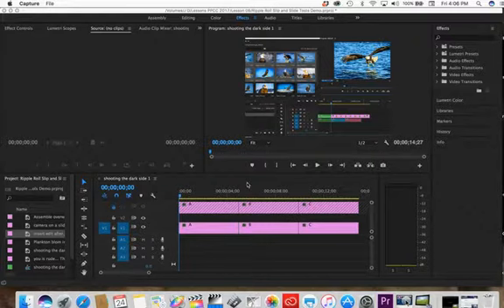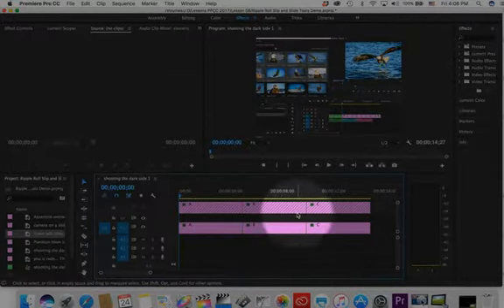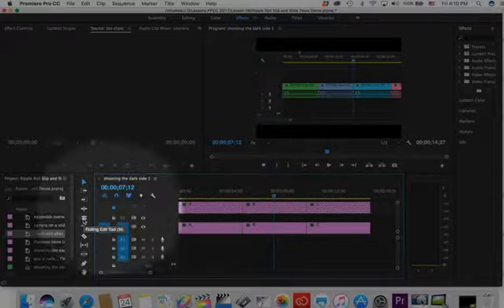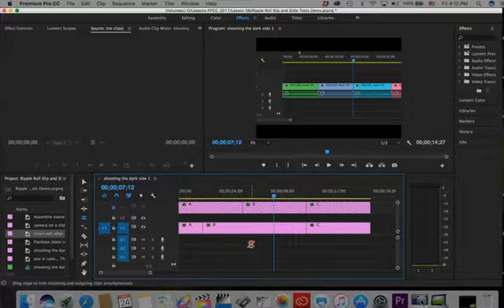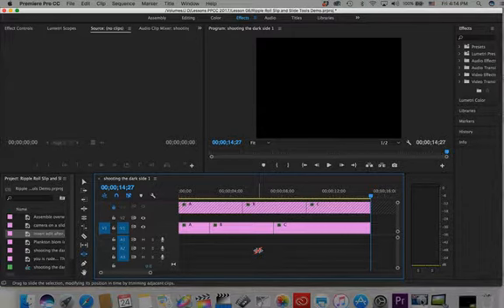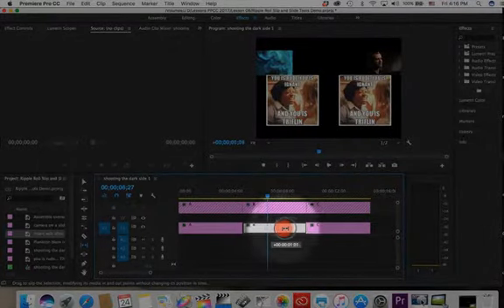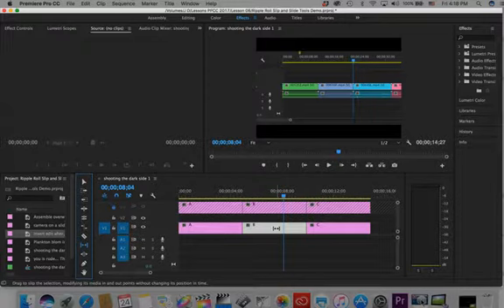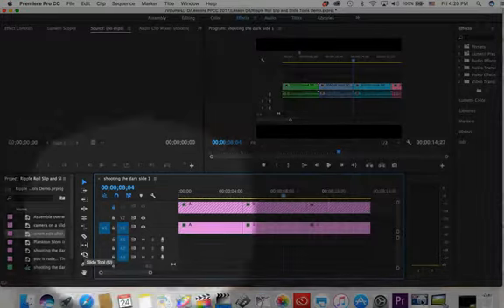Premiere Pro CC 2017 Ripple, Roll, Slip & Slide Tools